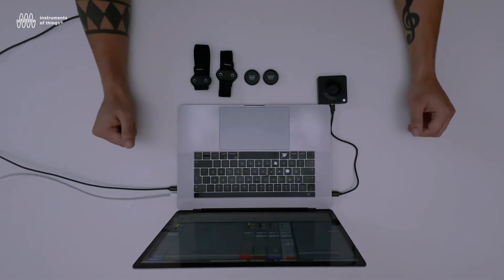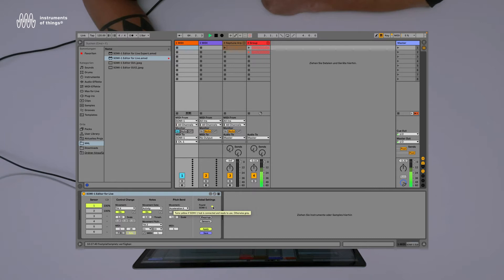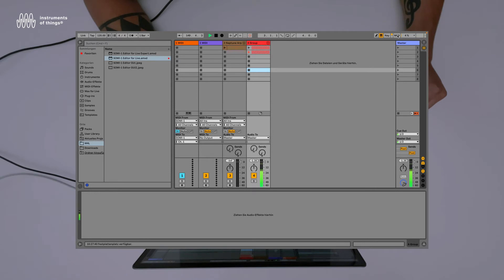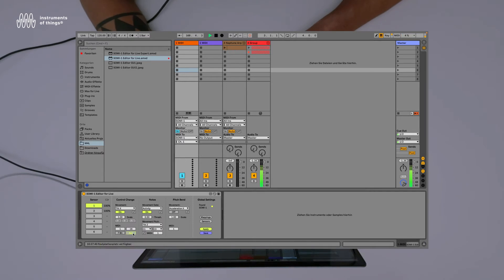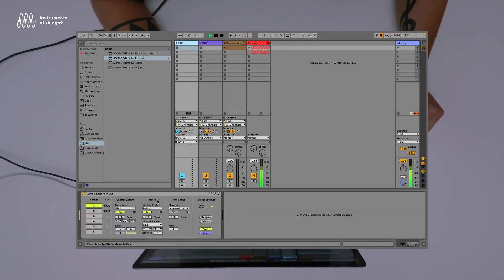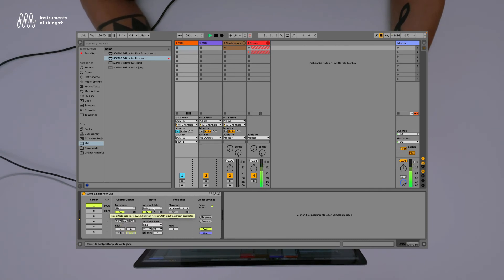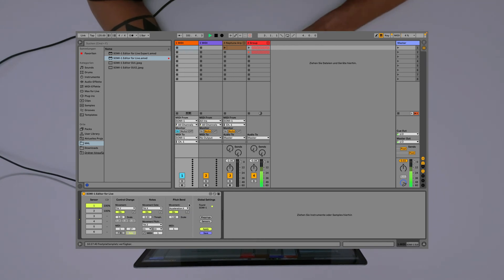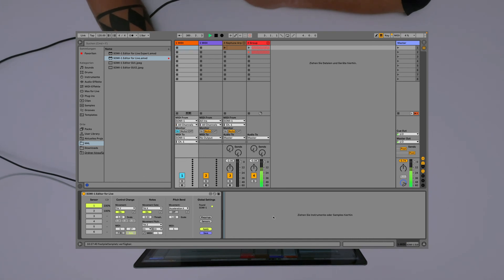SOMI-1 Walkthrough #2 – MIDI Control Change Mapping & MIDI Notes in Ableton Live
The second walkthrough video of the SOMI-1 motion sensors for sound control shows you how to map control change parameters to sound parameters in Ableton Live. Furthermore, it is explained how to use the sensors to play MIDI notes and pitch bend signals.

It consists of Bluetooth® motion sensors and a receiver hub.

MIDI Innovation Award: Best Hardware Product 2022